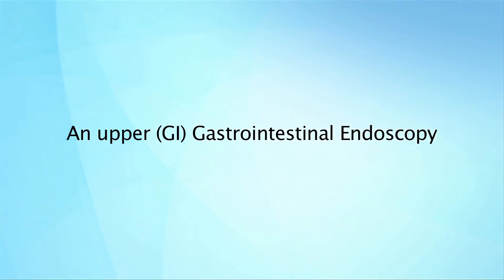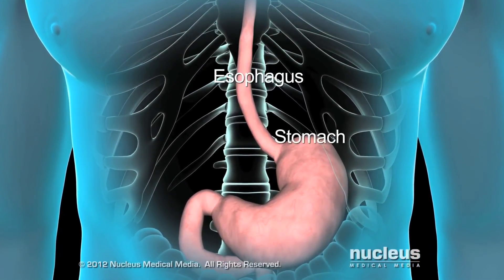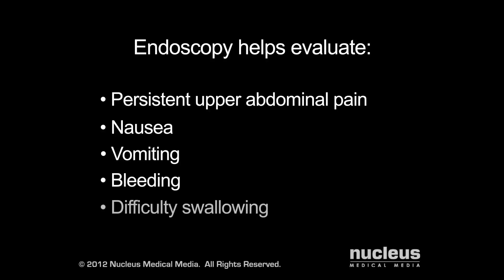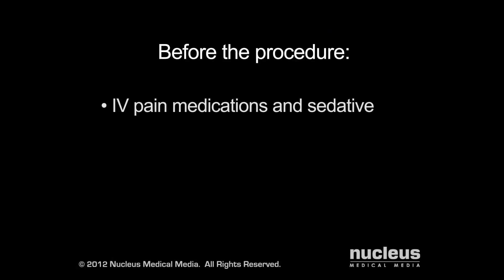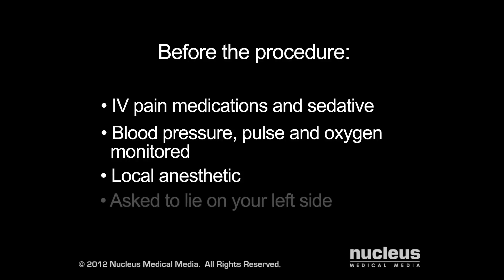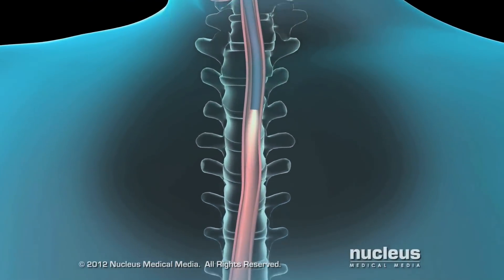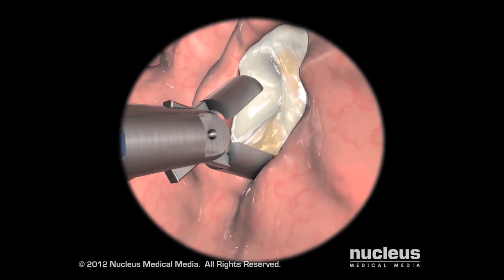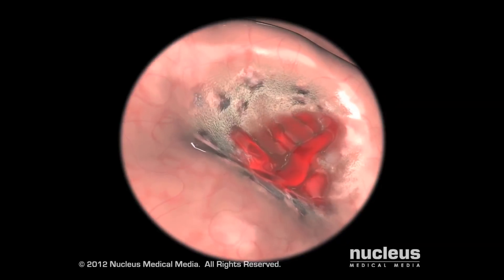Upper GI Endoscopy at Cook Children's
This animation describes how an upper GI endoscopy or EGD allows doctors to see the upper portion of your gastrointestinal tract. to see all the gastrointestinal conditions we treat.